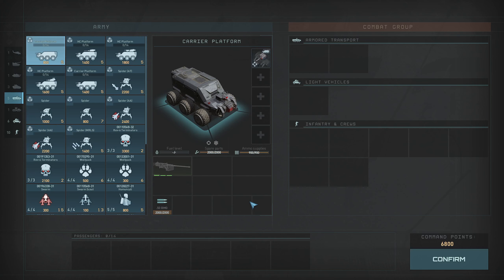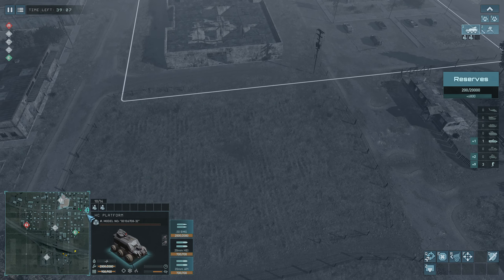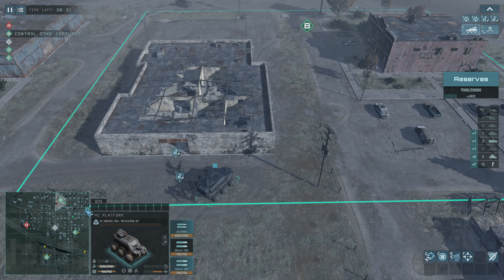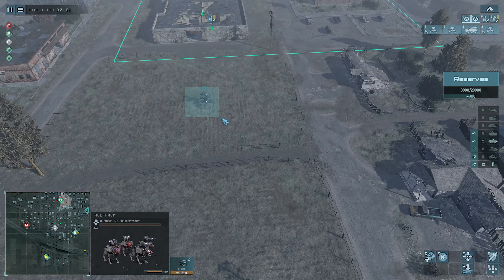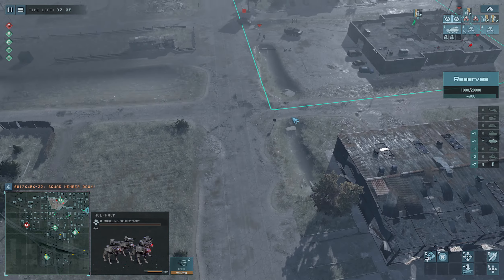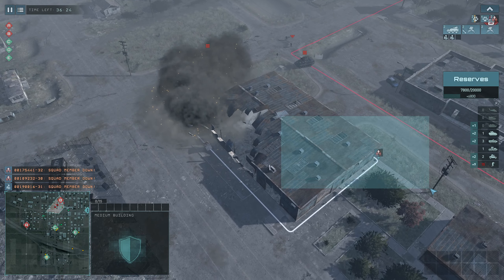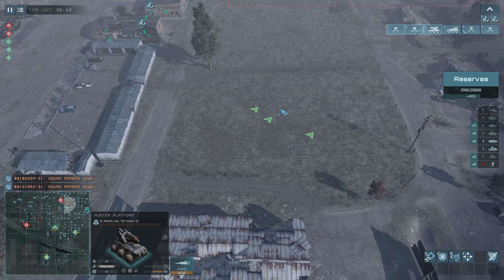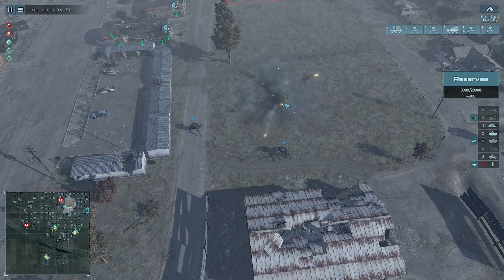Point B Showdown-Terminator Dark Fate Defiance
Hey everyone and welcome once again to an amazing 2v2 with Terminator Dark Fate Defiance and I'm joined by the mightiest AI ever created  @SmileyGhost98   , and we once again take the mantle of the Legion forces and end up having an absolute metal and meat grinder of a battle .